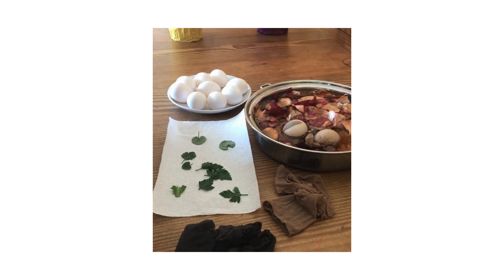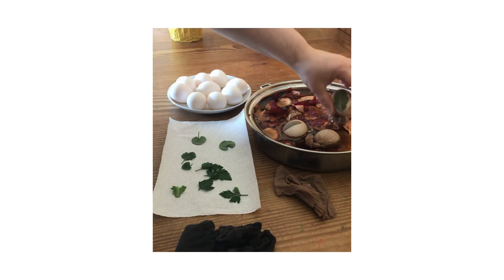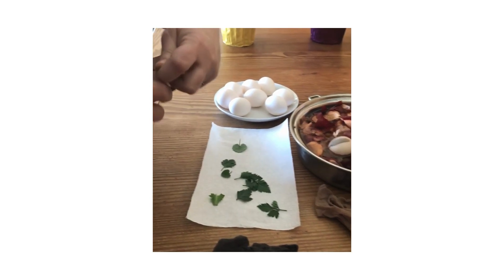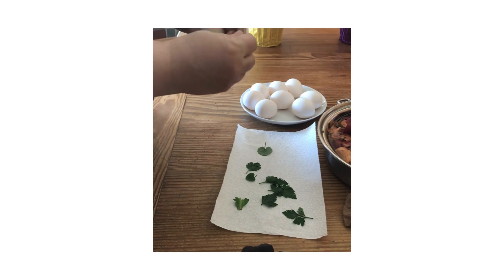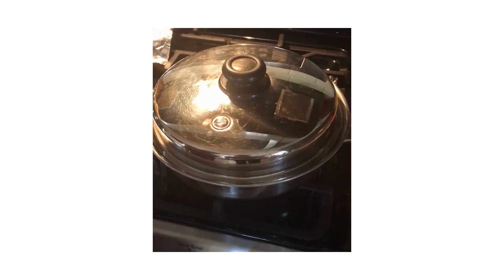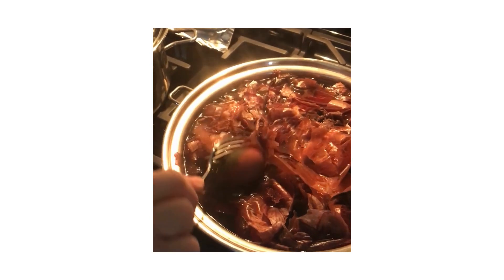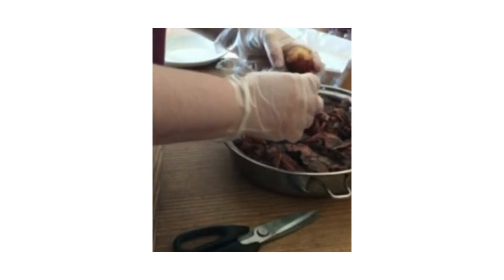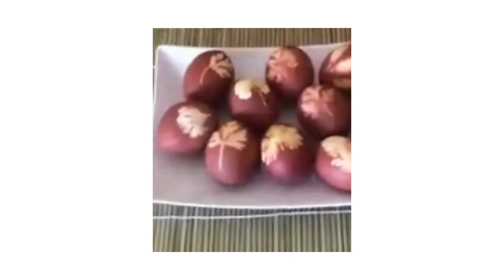How to make leaf print eggs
Video by staff writer Samuel Kerekes.